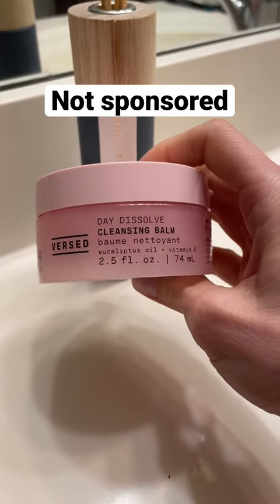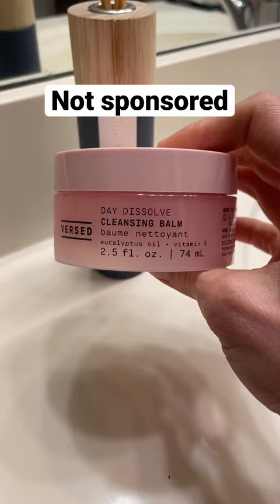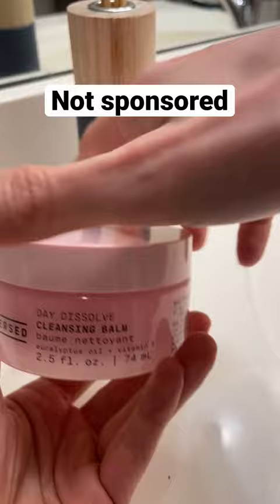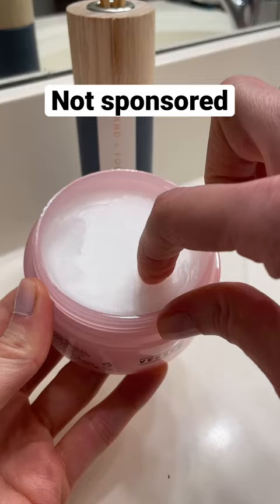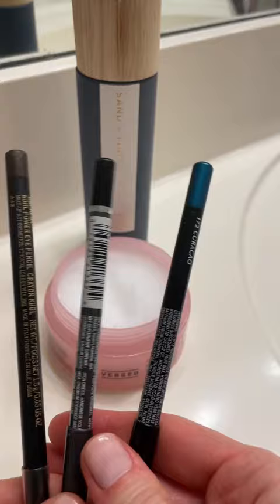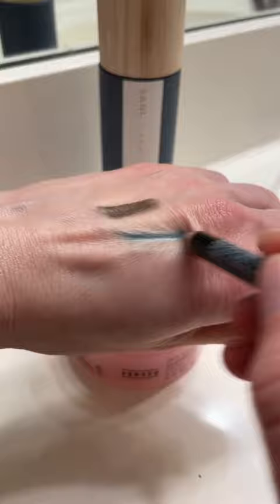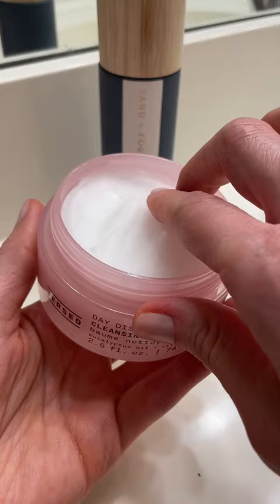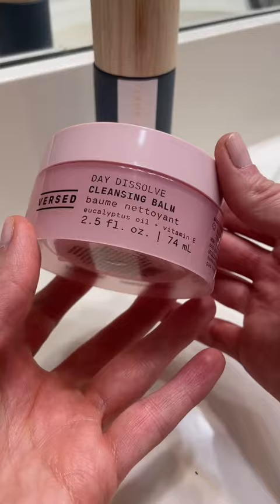Mini Review and Demo - Versed Cleansing Balm